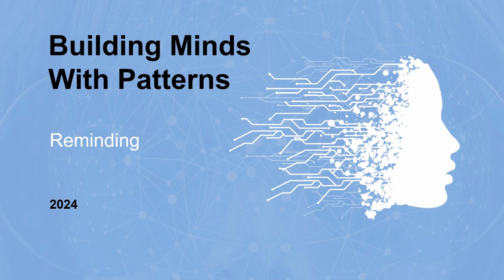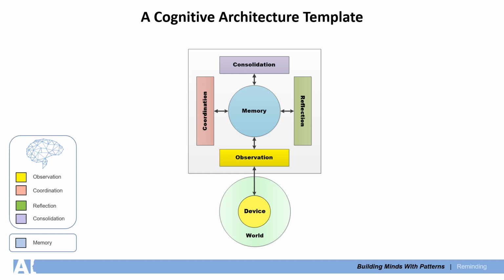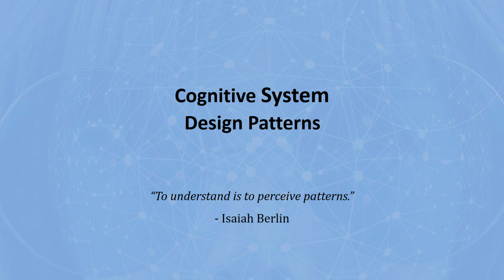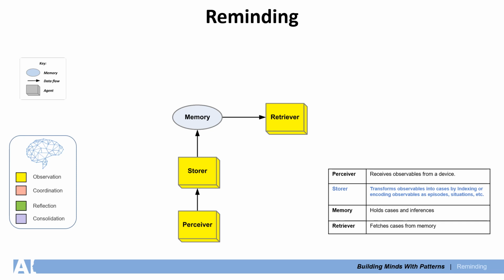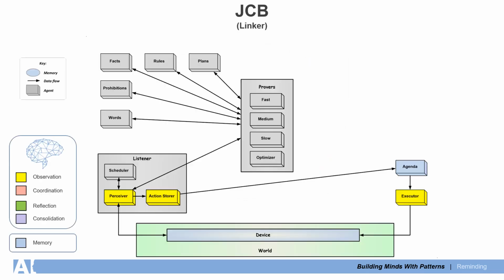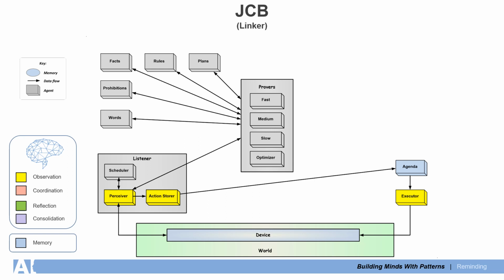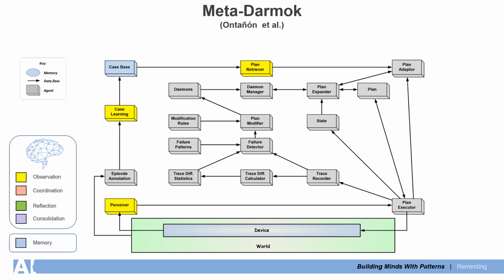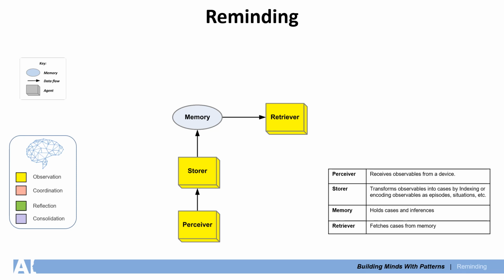The Reminding Pattern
Building Minds with Patterns: The Reminding Pattern.